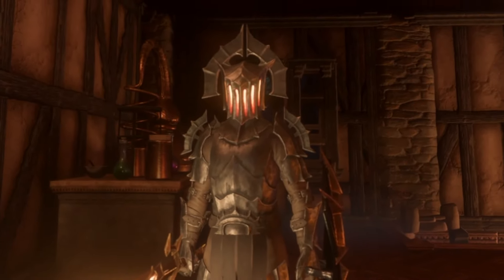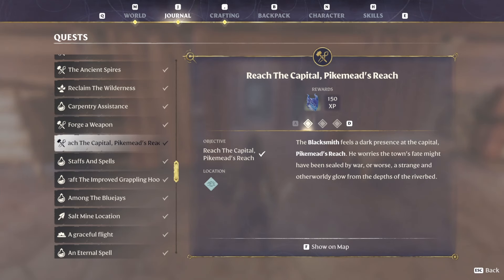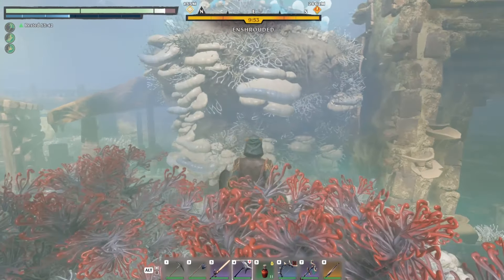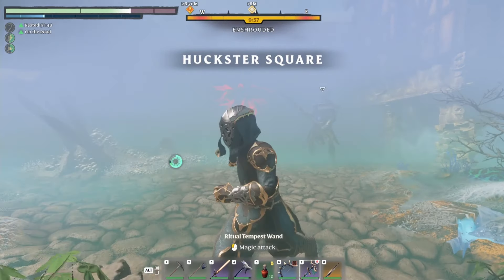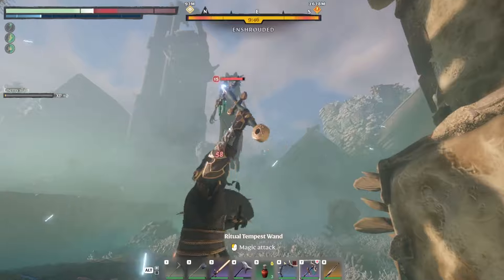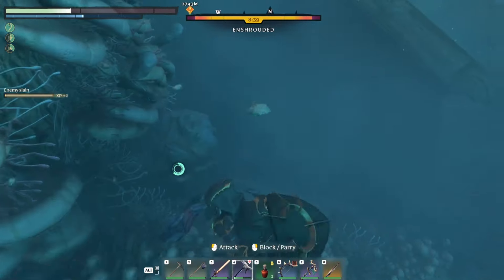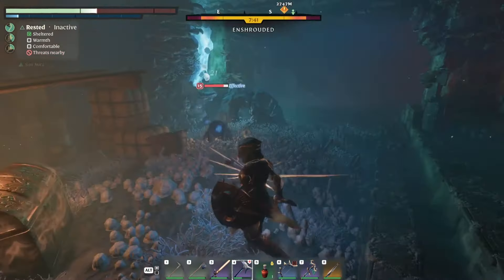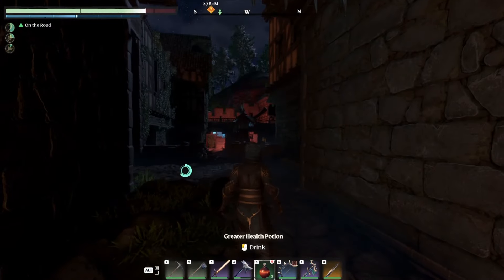How To Get The GUARD OF THE NORTH Armour Set - Pieces of the Past Achievement | Enshrouded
Today let's grab the Pieces of the past achievement and grab the Guard of the North armor set.
We will need to head to pikemead for this one so follow along the walkthrough for the full guided tour

☾ ⋆*･ﾟ:⋆*･ﾟ:*⋆.*:･ﾟ .: ⋆*･ﾟ: .⋆☾ ⋆*･ﾟ:⋆*･ﾟ: *⋆.*:･ﾟ .: ⋆*･ﾟ: .⋆☾ ⋆*･ﾟ:⋆*･ﾟ:*⋆.*:･
Music ♫

Chapters:
0:00 Intro
0:23 What that armour doing?
1:13 The Quest & Map
1:30 Revelwood glider run
2:00 Pikemead
2:53 The Boots
3:28 The Gloves
4:12 The Pants
6:32 The Chestplate
7:54 The Helmet